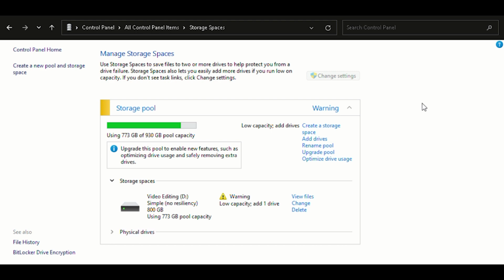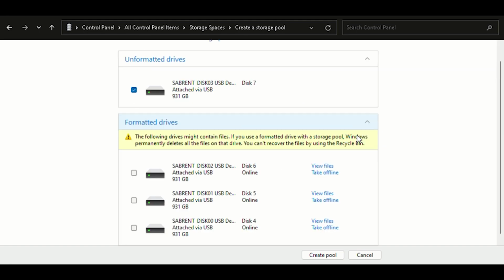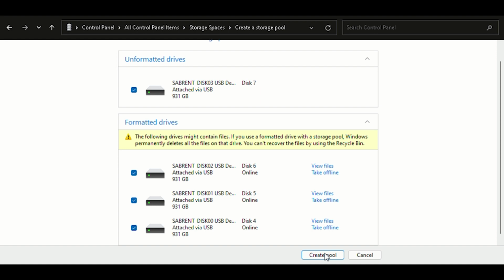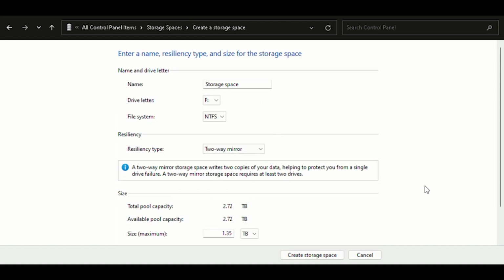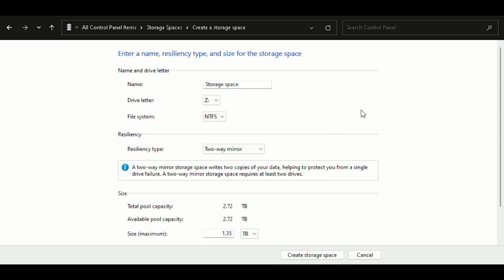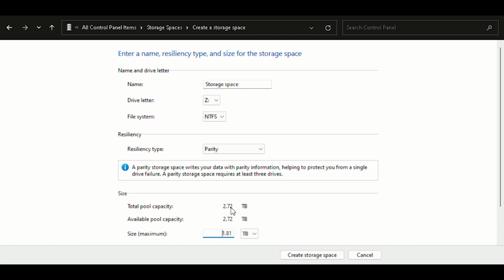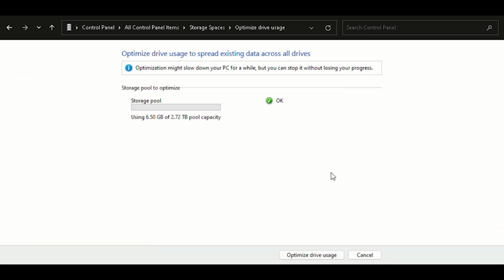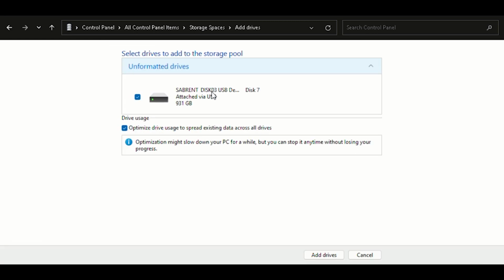Will the Sabrent SSD dock support Raid?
This is part 2 of the Sabrent SSD series.  We focus on RAID and the device's limit of using 3 disks out of the 4 total in the RAID 5 configuration.

This device can be used in a RAID 1 or RAID 5 configuration using software. I use the built in Storage Spaces of Windows, which may not allow you to move the device to a different system.  This is not a primary topic, so please read up on that if you want to move the disks to a different windows system after the Storage Space is configured.